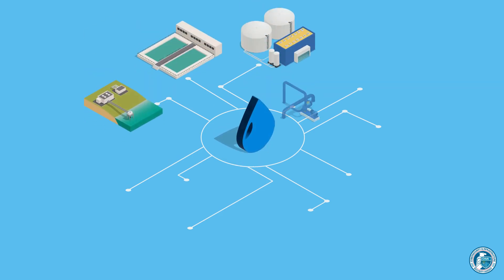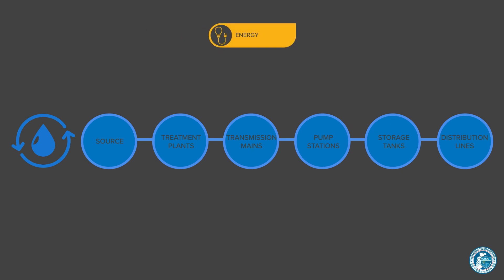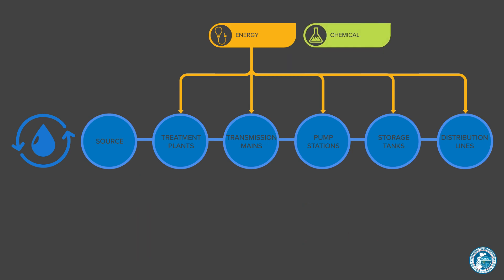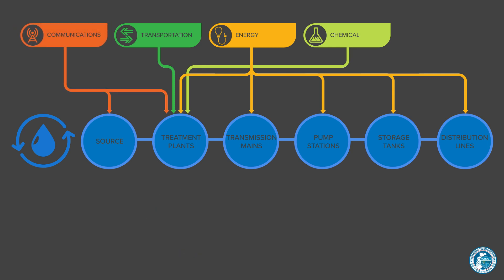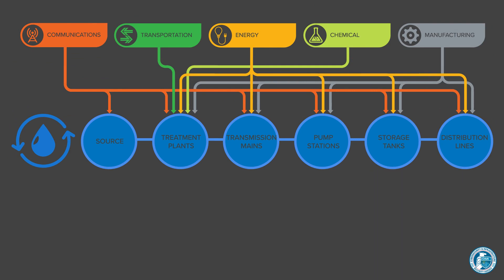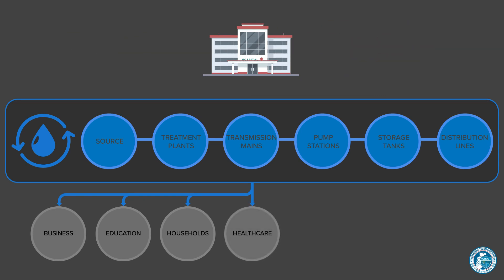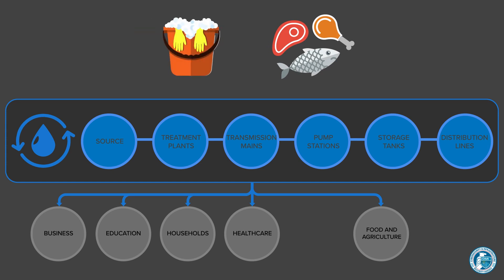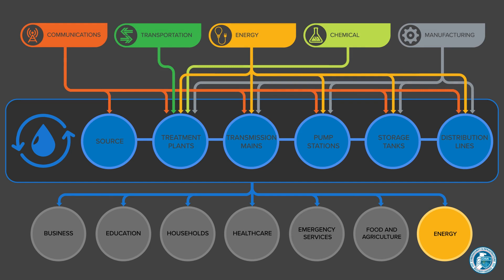Water and Wastewater Sector Dependencies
This video provides an overview of the water and wastewater sector and common dependencies. It illustrates how the water sector relies on other infrastructure sectors to operate as well as how they rely on the water sector. It is presented as part of the Infrastructure Dependency Primer